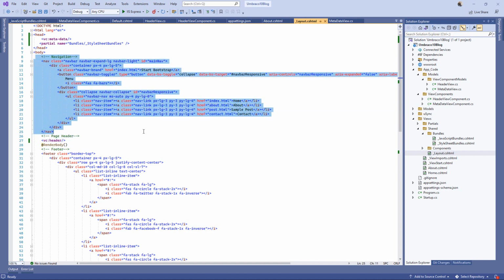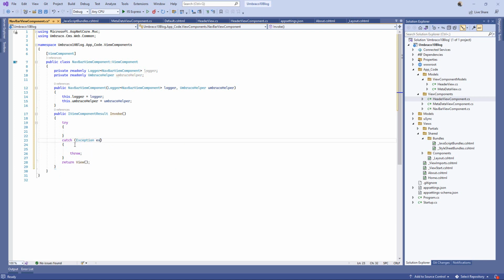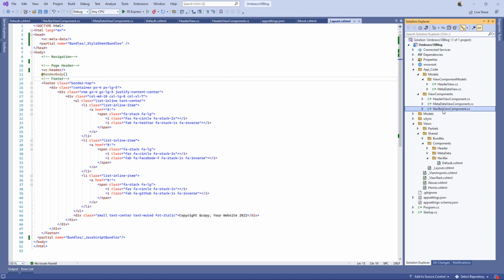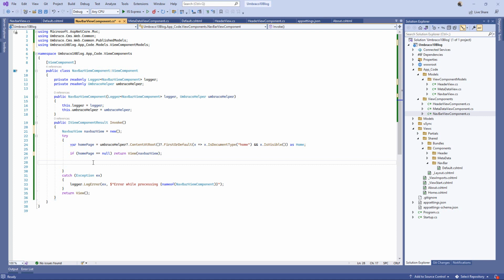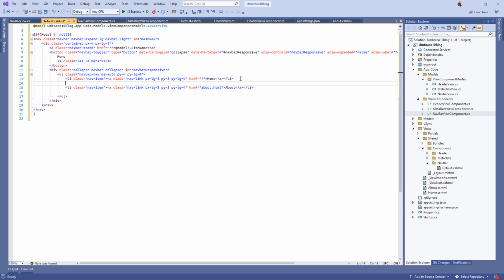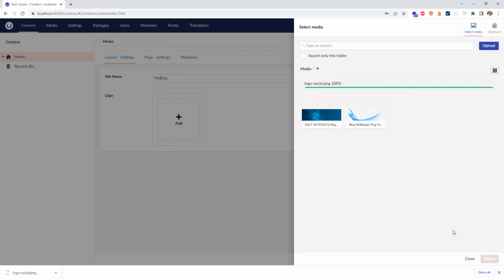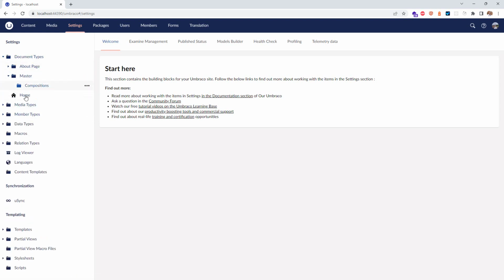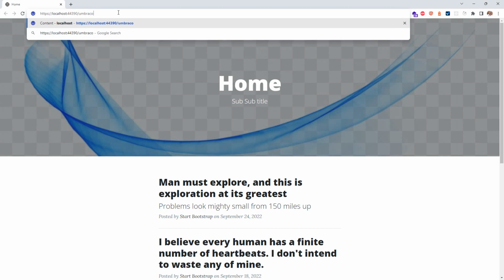UMB10-006: umbraco 10 cms navbar - Part 6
building umbraco 10